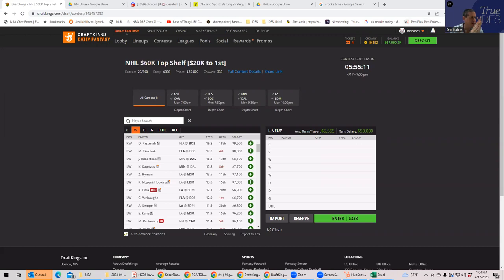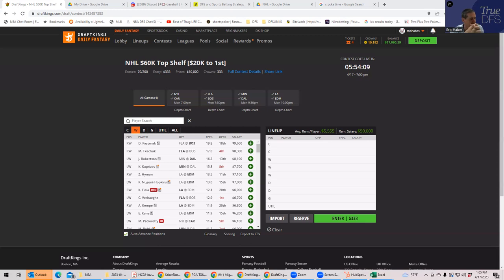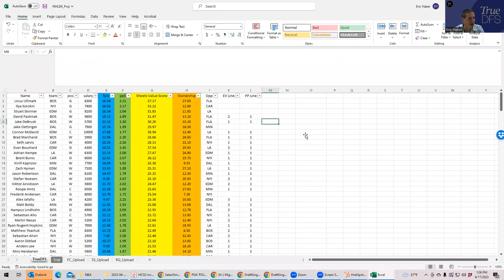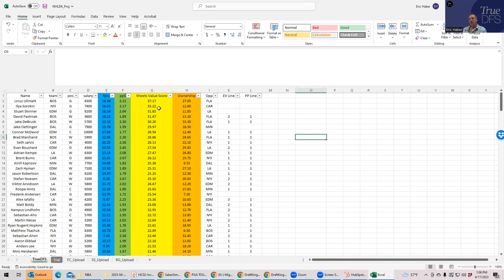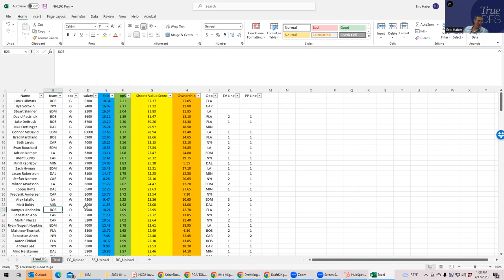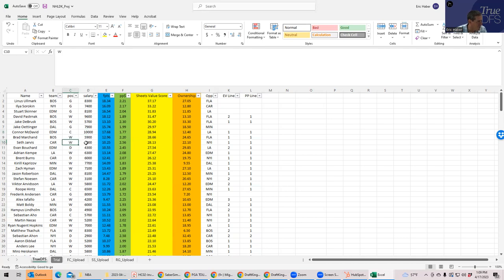NHL DFS SLATE PREVIEW FOR APRIL 17, 2023